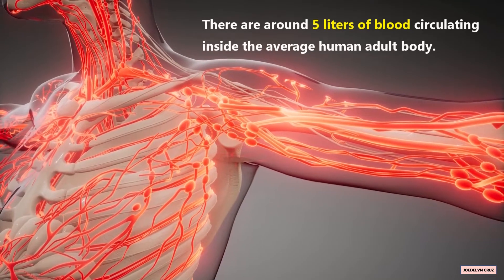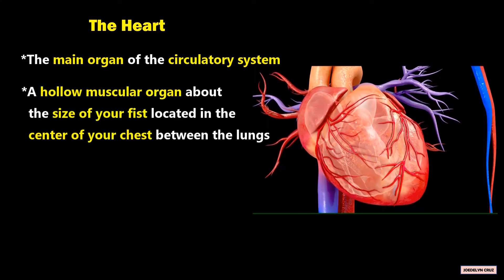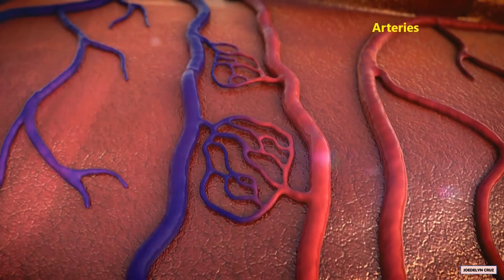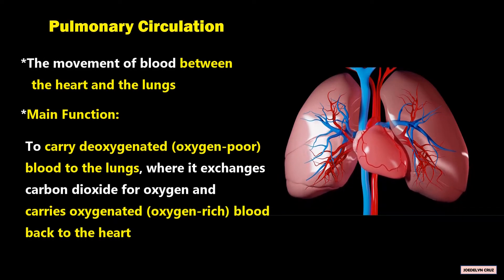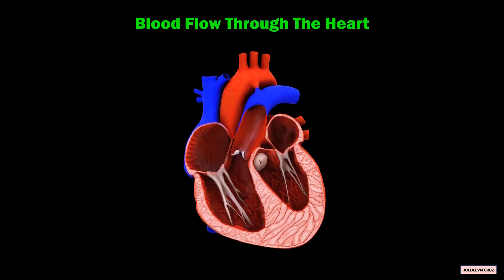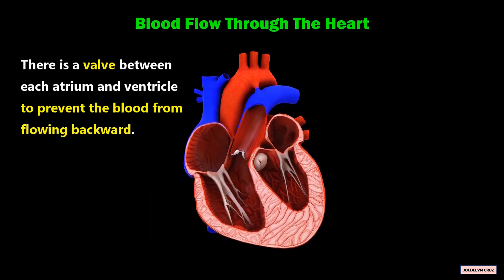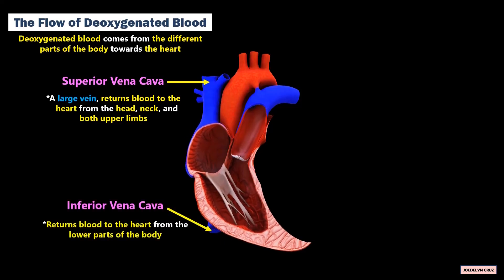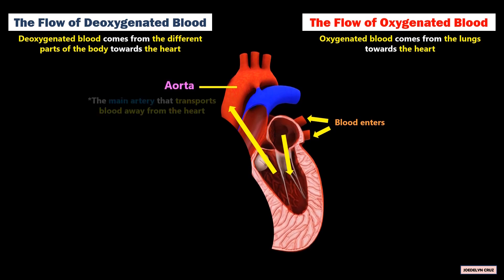Circulatory System I Animated I Grade 9 - Q1 l PART 2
Circulatory system is also called the cardiovascular system.  Cardio means heart, and vascular refers to blood vessels. The circulatory system helps circulates blood throughout the body. The functions of the circulatory system are:
1. to transport oxygen and nutrients to the body cells, and
2. to carry deoxygenated (oxygen-poor) blood and carbon dioxide back to the heart and lungs

PARTS OF CIRCULATORY SYSTEM
1. Heart
2. Blood
3. Blood Vessels

HEART
The heart is the main organ of the circulatory system. It is a hollow muscular organ about the size of your fist located in the center of your chest between the lungs. It pumps blood throughout the body. Generally, your blood circulates from your heart, throughout your body, and back to your heart about every 60 seconds.

BLOOD
The blood is a tissue made of fluid, cells, and fragments of cells.  The fluid or the flowing portion of the blood is termed plasma. Plasma is a straw-colored fluid and makes up about 55 percent of the total volume of blood. Red and white blood cells and platelets are suspended in plasma.

BLOOD VESSEL
The blood vessels are tubular structures that transport blood throughout the body.

TYPES OF BLOOD VESSELS
1. Arteries carry oxygenated or (oxygen-rich) blood away from the heart toward the cells, tissues, and organs of the body. In your body, oxygen-rich blood has a bright red color.

2. Veins carry deoxygenated or (oxygen-poor) blood from the rest of the body back to the heart. In your body, oxygen-poor blood has a darker red color.

3. Capillaries are the smallest blood vessels in the body, connecting the smallest arteries to the smallest veins. These are the actual site where gases and nutrients are exchanged.

TYPES OF CIRCULATION
1. Pulmonary Circulation is the movement of blood between the heart and the lungs. The main function of this circulation is to carry deoxygenated (oxygen-poor) blood to the lungs, where it exchanges carbon dioxide for oxygen and carries oxygenated (oxygen-rich) blood back to the heart.

2. Coronary Circulation is the movement of the blood through the tissues of the heart. The main function is to supply blood to the heart and remove blood from the heart.

3.  Systemic Circulation is the movement of blood from the heart to the rest of the body, excluding the lungs. The main function of this circulation is to carry oxygenated blood to all cells and transport deoxygenated blood back to the heart.

REFERENCE:  Lejano, H. (2020). Science 9 Learner's Module. First Edition. Department of Education – National Capital Region. Misamis St. Bago Bantay, Quezon City